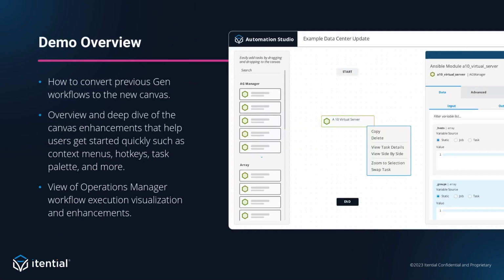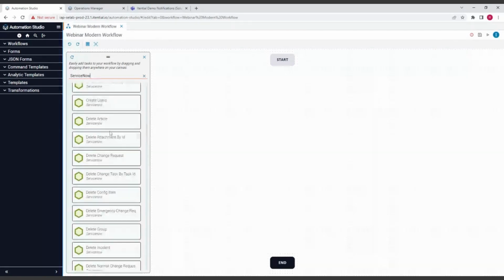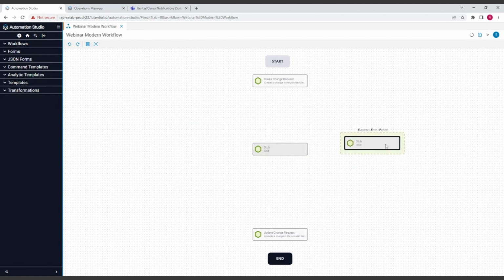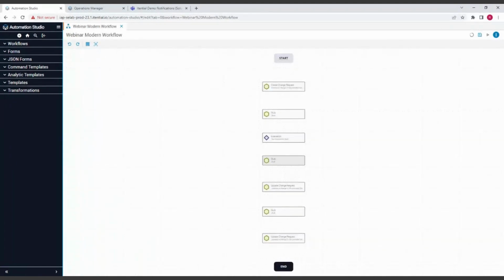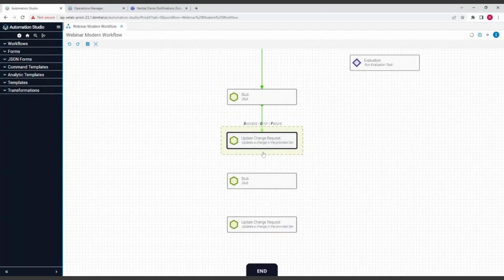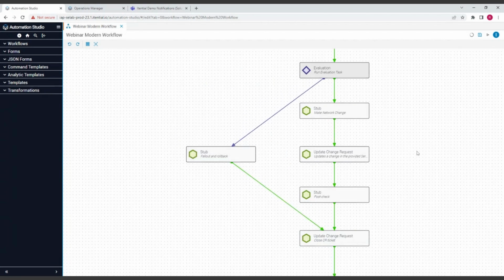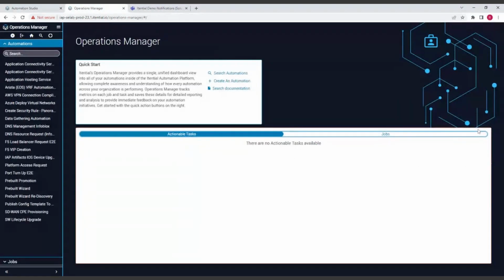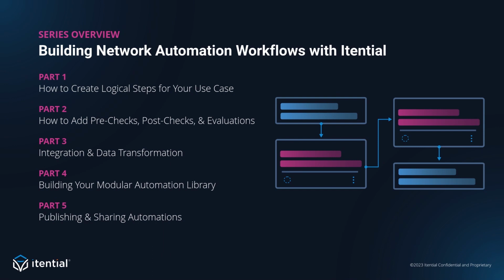How to Build Network Automations: Introduction to Itential’s New Workflow Canvas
In the first part of the “How to Build Network Automations with Itential” webinar series to get an in-depth, step-by-step look at how easy it is to build automated workflows with Itential.

Itential continues to develop features and functionality to help network teams at every level of their automation journey; from teams just getting started building their first automations to teams that are already proficient in using Itential to build, test, and publish network automations for self-service.

With the 23.1 release of the Itential Automation Platform, Itential is making it even easier for network teams to deliver and scale automations. Redefined and rebuilt from the ground up, Itential’s new automation workflow canvas ensures the best possible user experience while ensuring full compatibility with any previously created workflows. New features and enhancements to Itential’s Automation Studio such as rich context menus, keyboard shortcuts, and the ability to snap-to-grid and free-float make building workflows more intuitive.

Additionally, these features make it easier to read and comprehend workflows built by someone else, further enabling cross-team collaboration and enabling network automation efforts to scale.

In this first webinar in our “How to Build a Workflow with Itential” series, dive into the new features and capabilities in our latest release including:

• Walk through of the redesigned workflow canvas.
• Using new tools and features to build workflows more efficiently.
• Demonstrating backward compatibility and collaboration enhancements.
• Managing Jobs with improved automation execution visualization.

Chapters
00:00 Intro & Demo Overview
03:50 Create a Workflow Using the Modern Canvas
05:00 Update a Task Palette
06:28 Place Tasks on the Grid Canvas
10:30 Context Menus, Multi-Select, Copy & Paste
11:50 Adjust Task Spacing & New Zoom Features
14:00 Set Task Variables
16:50 Use Task Drag Zones & Transitions
23:08 Convert a Previous Workflow to the Modern Canvas
25:25 Run a Modern Workflow & Job Visualization
28:55 Webinar Series Overview

Itential is the leading platform for network automation and orchestration. With the Itential Automation Platform, NetOps teams can deploy services faster, simplify network change management, maintain security with standardized configuration management and automate network operations at scale.